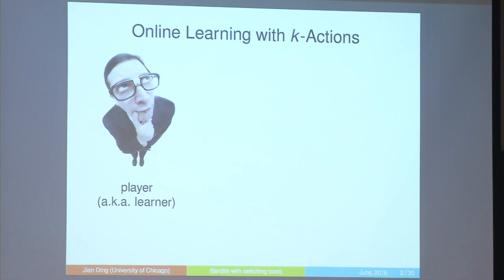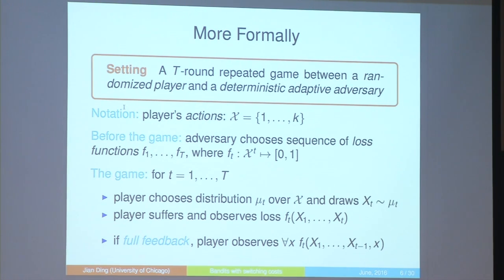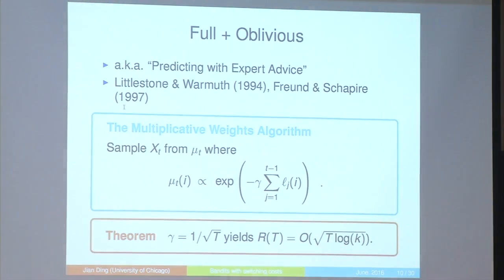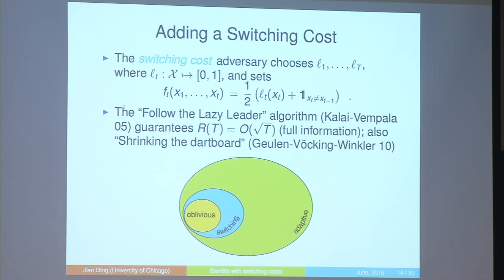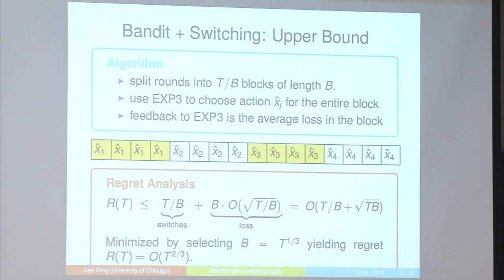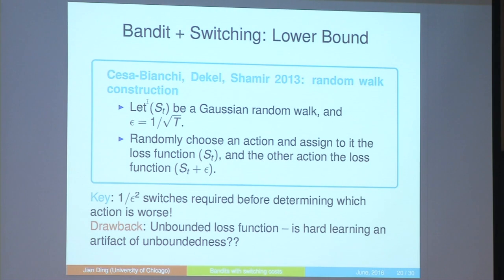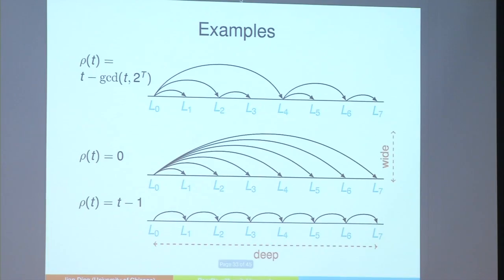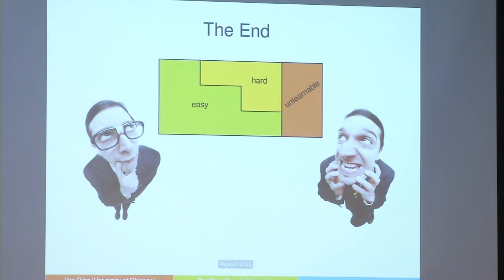Chaining Methods and Their Applications to Computer Science, Speaker: Jian Ding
Title: Bandits with Switching Costs: T^{2/3} Regret